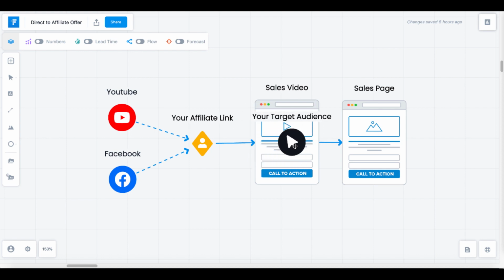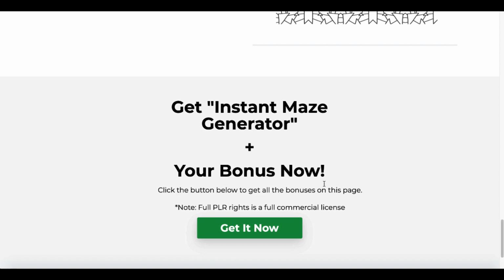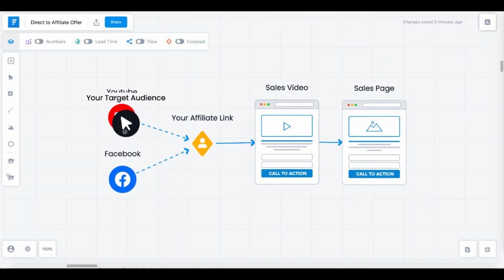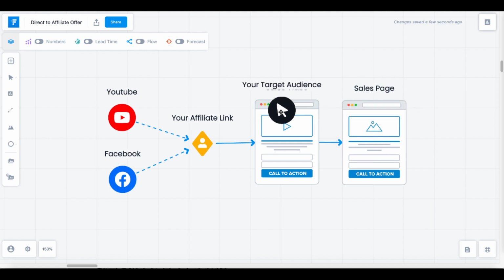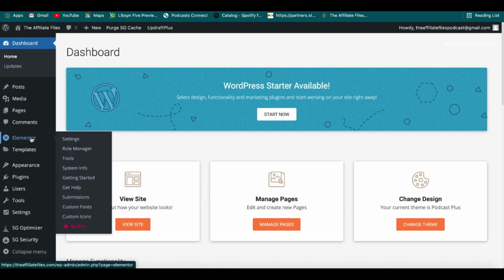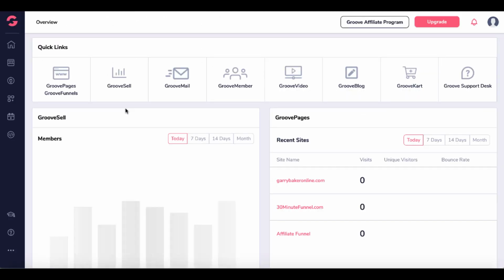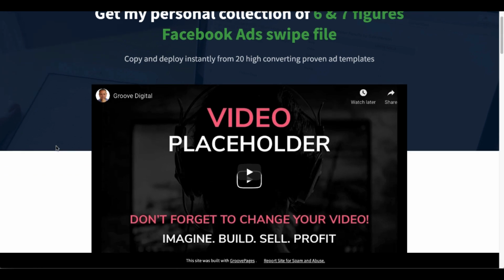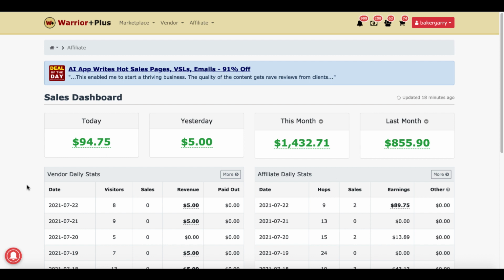Make MORE Money Online using a Bridge Page | Affiliate Marketing for Beginners